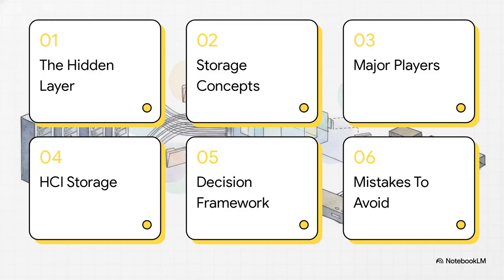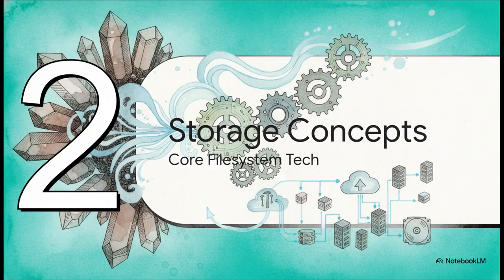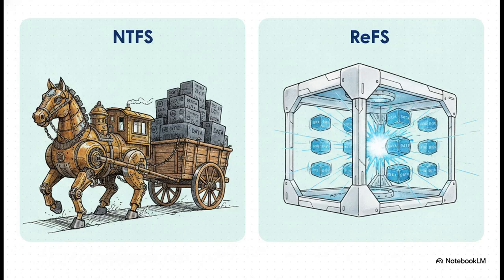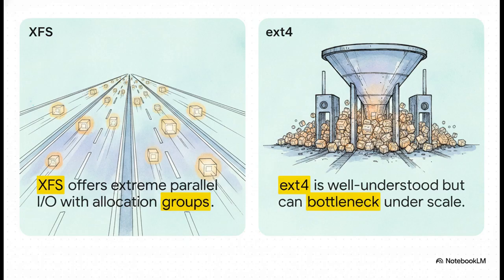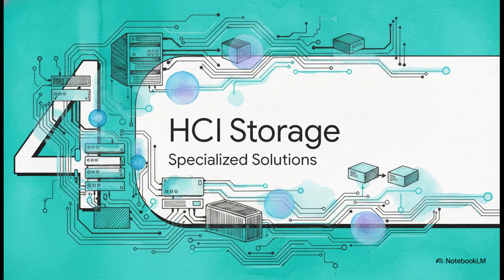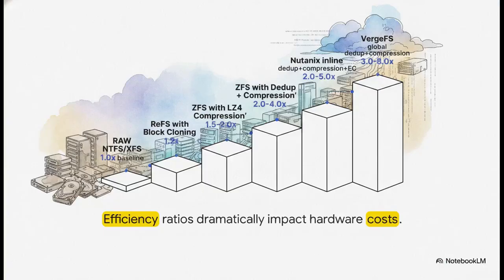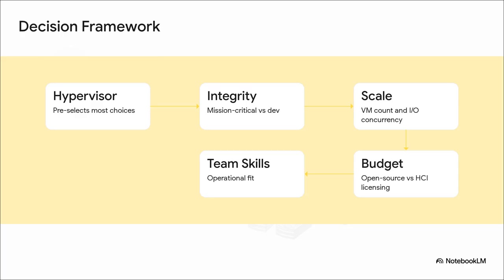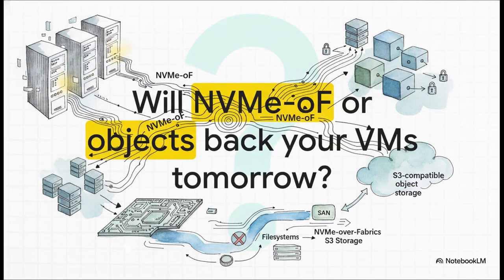12 Your Database is Slower Because of This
Please report any errors, omissions or recommendations for enhancements or clarifications to Full Playlist is Learn virtualization storage by treating your infrastructure like a skyscraper foundation. Master the basics to support your stack.

Most tutorials focus on the upper layers like CPU scheduling or memory ballooning, but ignore the physical reality holding everything up. This guide breaks down virtualization storage from the bottom up, focusing on the critical foundation that every hypervisor actually relies on to function properly.

Whether you are managing a small cluster or scaling a massive data center, understanding how your virtualization storage is architected prevents performance bottlenecks later. By building your knowledge from the ground up, you will gain a clearer picture of how networking and memory ballooning interact with the hardware layer.

This explainer series serves as a technical manual for IT professionals, focusing on the foundational role of file systems in server virtualization.